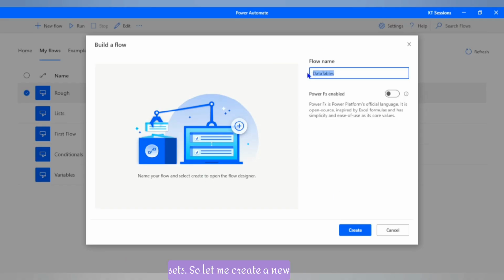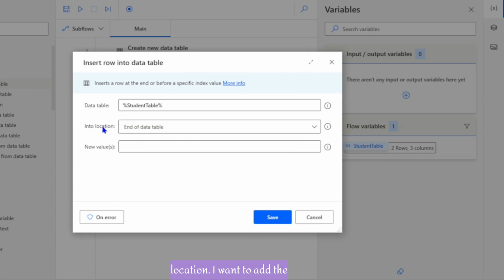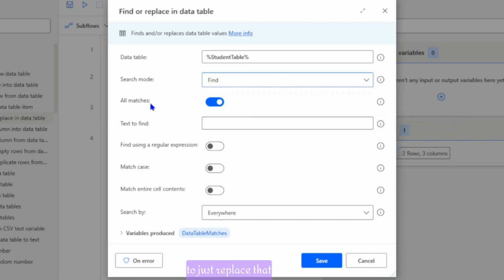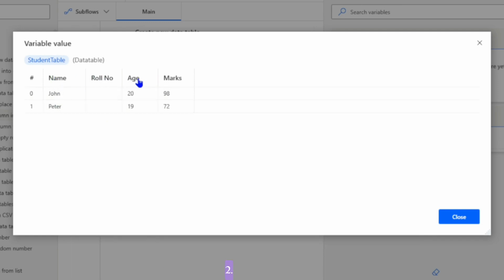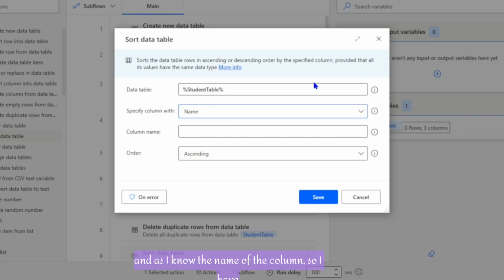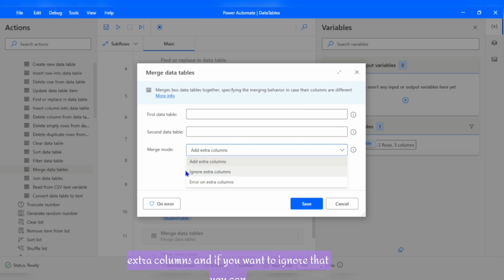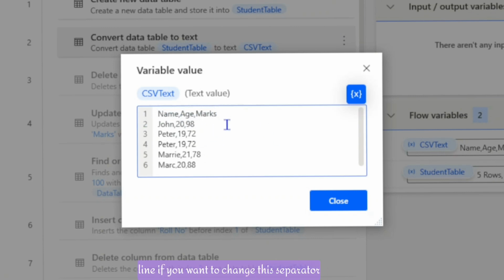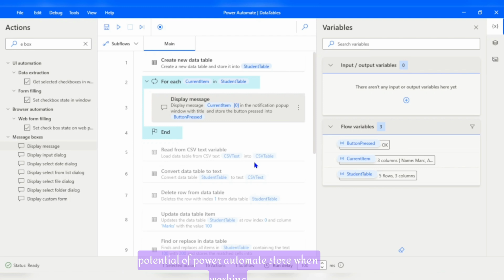Data Table Actions in Power Automate Desktop | Power Automate Desktop Tutorials | KT Sessions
Data Table Actions in Power Automate Desktop 🚀

Description:
Unlock the full potential of Data Table Actions in Power Automate Desktop with this comprehensive tutorial! 💡

In this video, you'll learn:
✅ How to create and manage data tables effortlessly
✅ Techniques to filter, sort, and manipulate table data
✅ Using data tables with loops and conditions
✅ Exporting and importing data tables for seamless workflows

📂 Topics Covered:

Introduction to Data Tables

Adding and retrieving data from tables

Real-life scenarios (e.g., processing Excel files or structured data)

Combining data tables with other actions in automation

Helpful Links:

Download Power Automate Desktop: [Insert link]

Documentation on Data Tables: [Insert link]

📩 Have questions or need more examples? Drop a comment, and we’ll help you out!

🎥 Timestamps:
⏰ Intro: 00:00
📝 definition: 00:45
⏰ Create DataTable: 01:15
⏰ Rename Datatable: 02:17
⏰ Add rows: 02:38
⏰ Add Columns: 02:48
⏰ Uses: 03:14
⏰ delete column: 04:01
⏰ delete rows: 04:15
⏰ Add data: 04:22
⏰ Row index: 05:07
⏰ Insert Row with Data: 05:14
⏰ Delete Row: 06:46
⏰ Update Data: 07:30
⏰ Find/Replace: 08:26
⏰ Add column: 13:06
⏰ Delete Column: 14:30
⏰ Delete Blank Rows: 16:16
⏰ Delete duplicate rows: 17:08
⏰ Clear Data Table: 17:54
⏰ Sort Table: 18:23
⏰ Filter Table: 19:53
⏰ Merge Table: 22:32
⏰ Join Table: 24:03
⏰ Conversions: 26:02
⏰ Outro: 32:00

📌 Topics Covered:

• Email Automation
• Text Manipulation
• Working with Loops
• Excel Automation
• Error Handling
• UI Automation
• Conditional Logic
• Desktop Flow Triggers
• PDF Automation
• Automating Windows Applications
• Managing Schedules and Tasks
• Error Logging and Debugging
• Connecting with Cloud Services (e.g., SharePoint, OneDrive)

This video will solve your queries related to the following:
🎥 KT Sessions

1. Automating File Management
2. Web Data Extraction
3. Email Automation
Streamline your inbox with automated email workflows! 📧🤖
4. Text Manipulation
5. Working with Loops